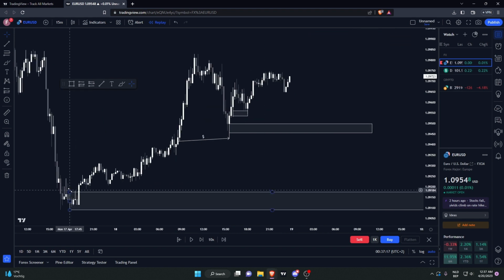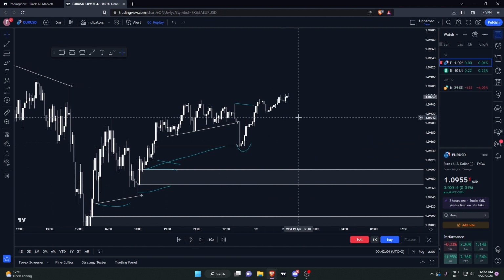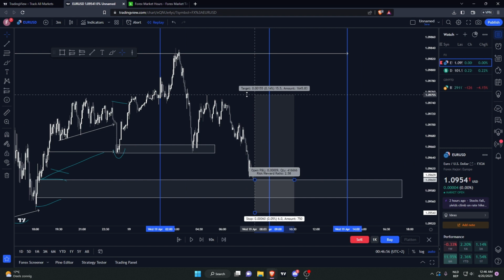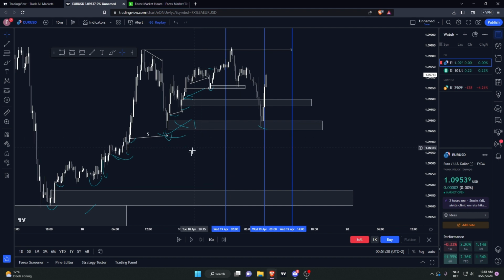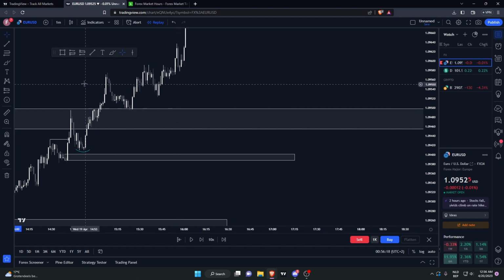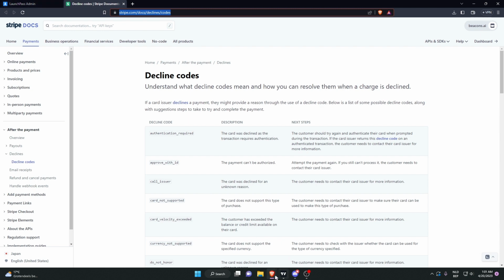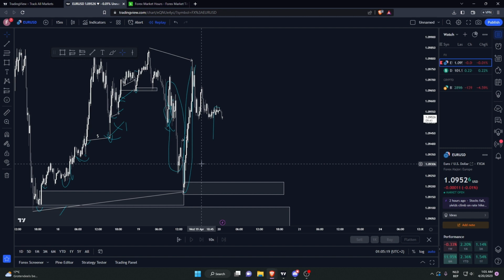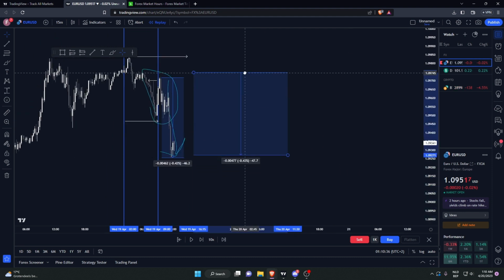Live daily backtesting - 4/20/2023